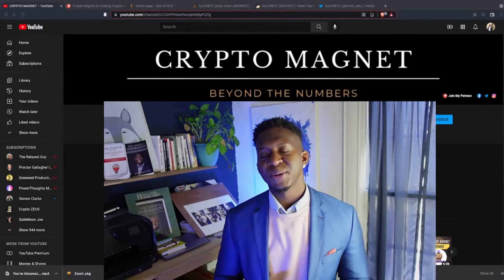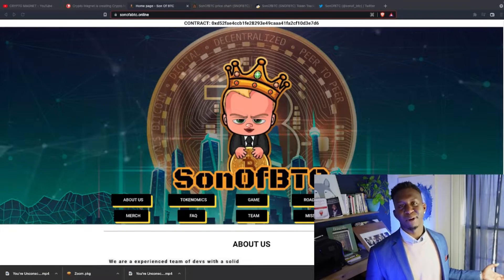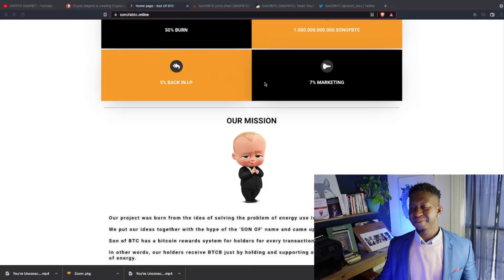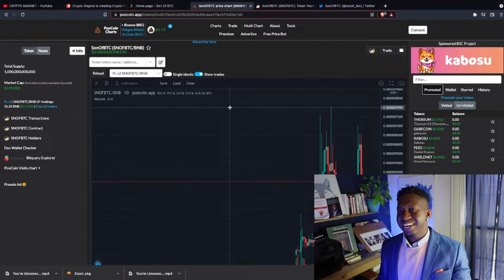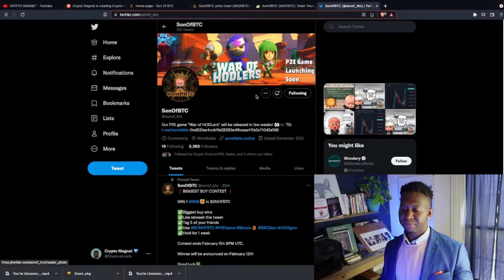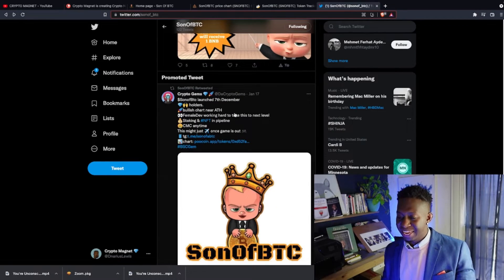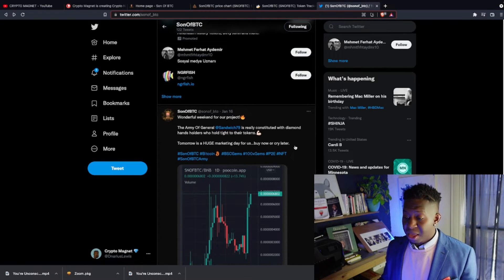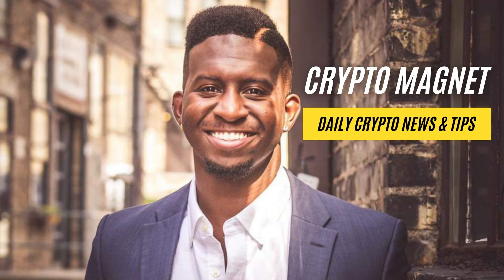NEW CRYPTO UPDATE 🚀 SON OF BTC 🚀 The Next 100X Crypto!💎 DONT MISS THIS SHIP!!!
NEW CRYPTO UPDATE
SON OF BTC 🚀  The Next 100X Crypto!💎